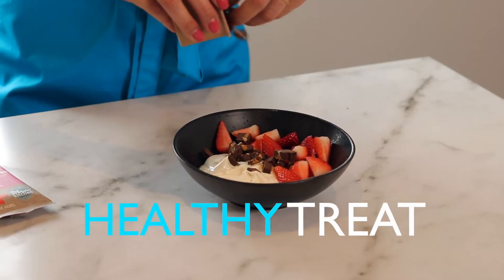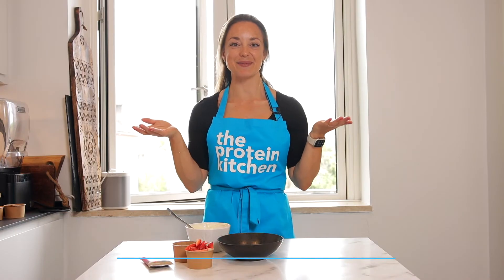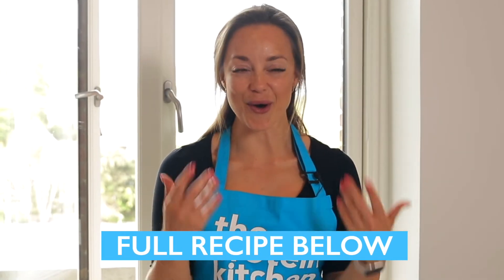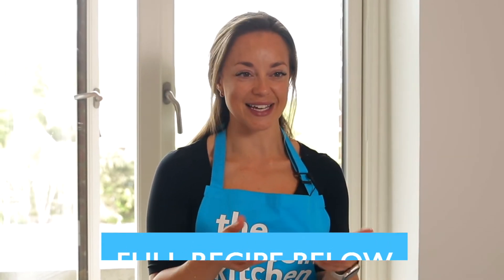SIMPLE HEALTHIER TREAT - 2 MINUTE SNACK!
Here is a simple fresh and fulfilling dessert or snack idea for you. Yogurt, fresh strawberries and our tasty protein bar - Yes it is THAT simple. Enjoy it during these warm summerdays.